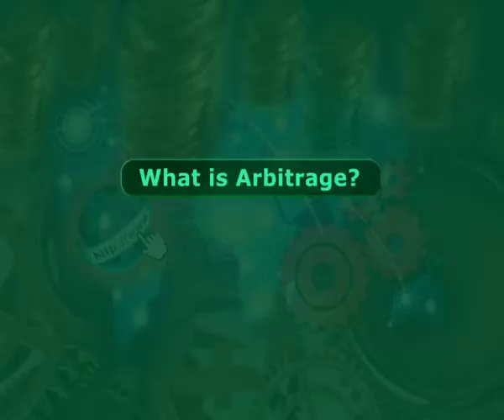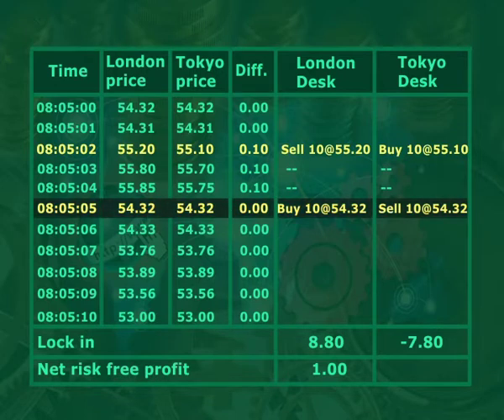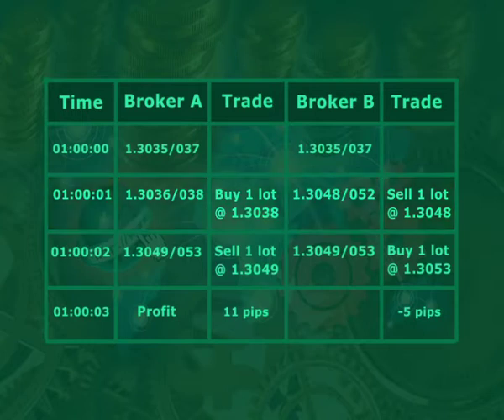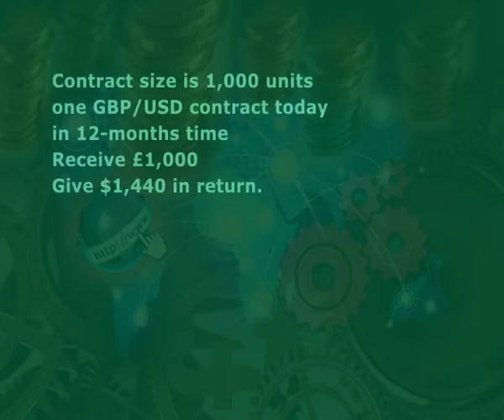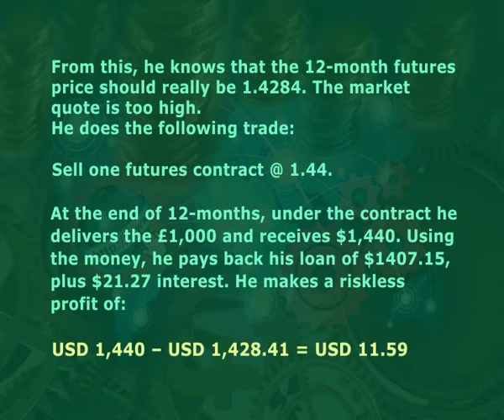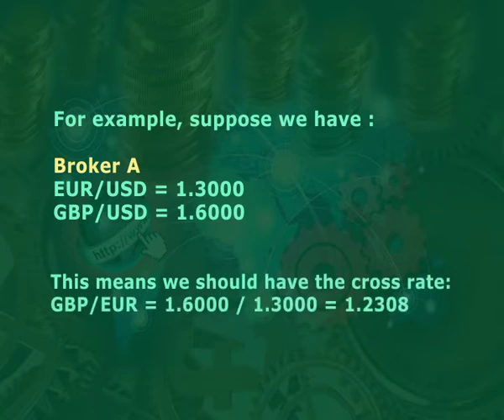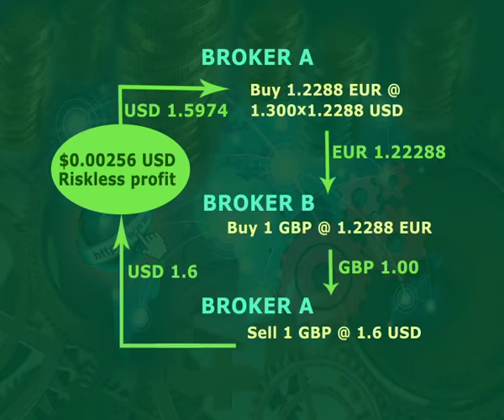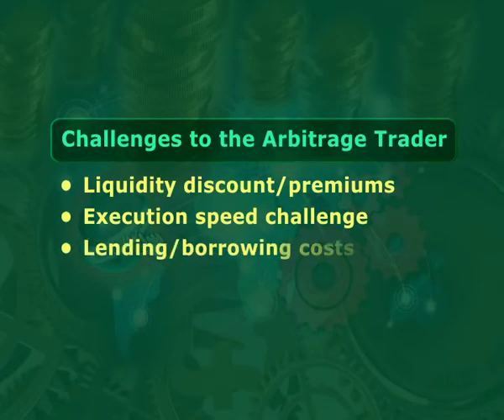ARBITRATION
Subject :Economics
Course  :Undergraduate